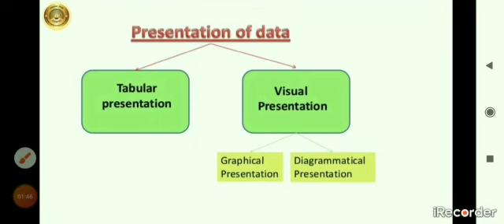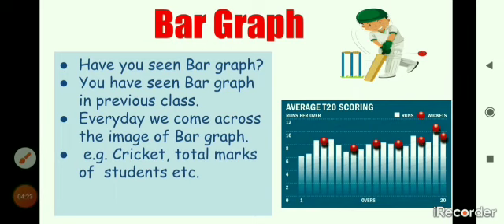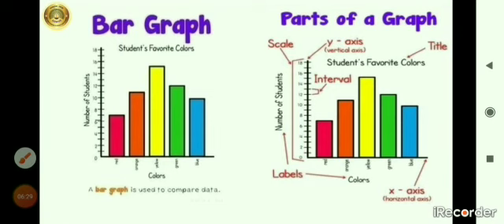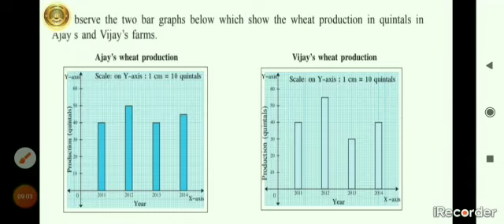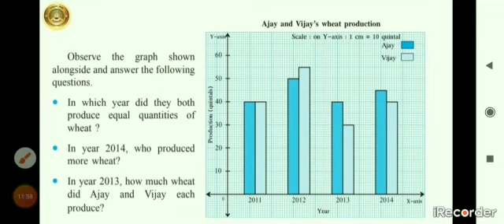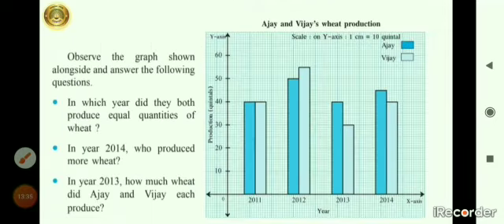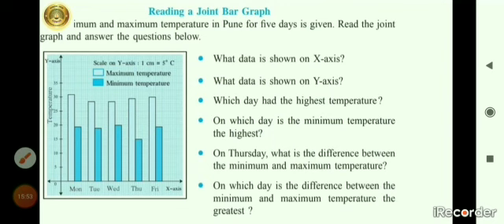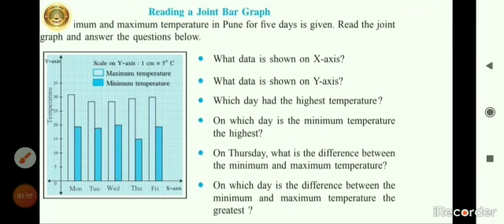Std :-VII Date : -21/09/2020 L. No. 7:- Joint Bar Graph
Video explains important points in plotting a bar graph and reading of joint bar graph.